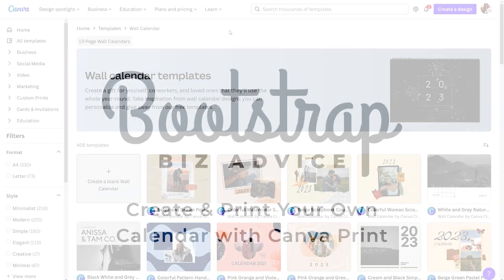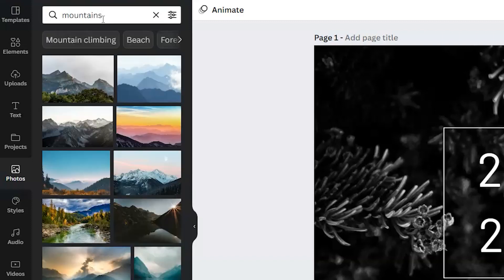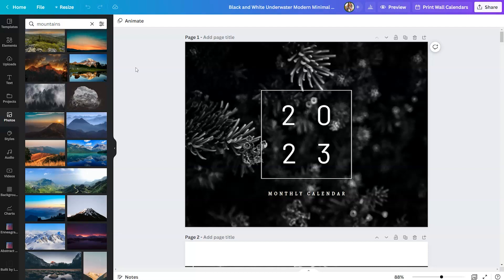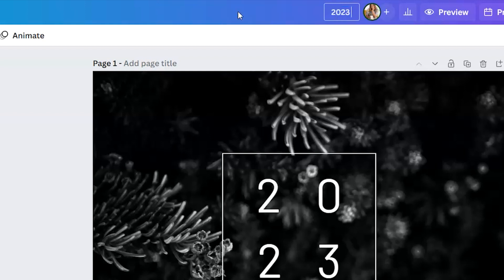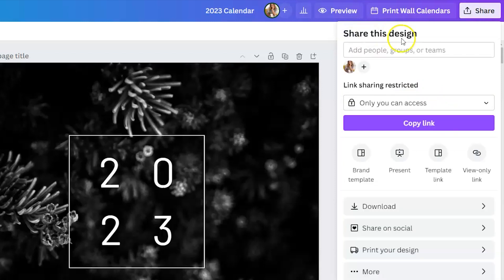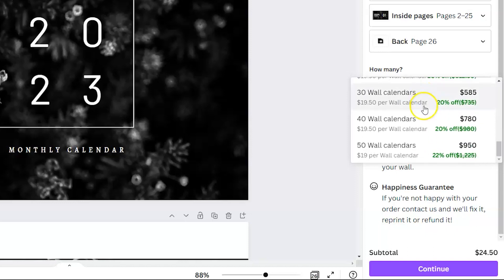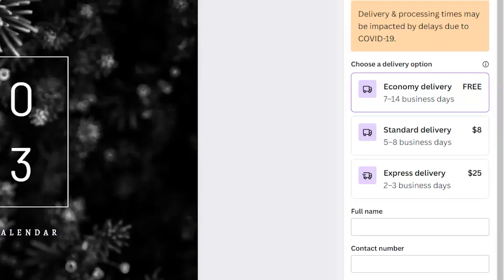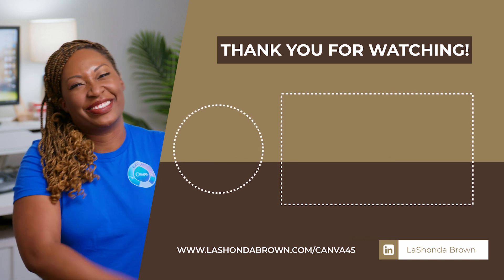Create & Print Your Own Calendar with Canva Print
Calendars make amazing gifts for family, customers, and donors. What I love about Canva is you can design and print your calendar without ever leaving their site. Plus you can just print one if that’s all you need. If that sounds like something you’d like to create, this video is for you!